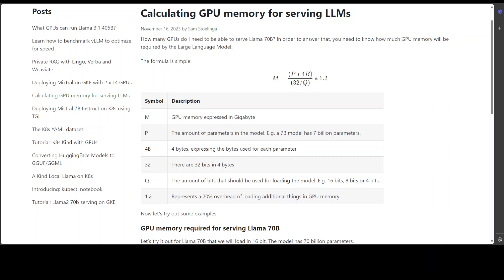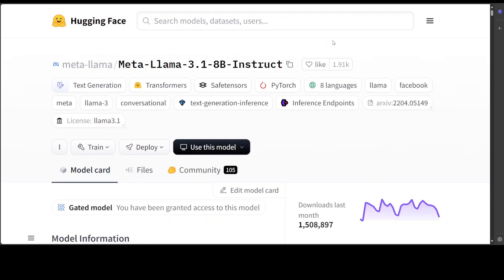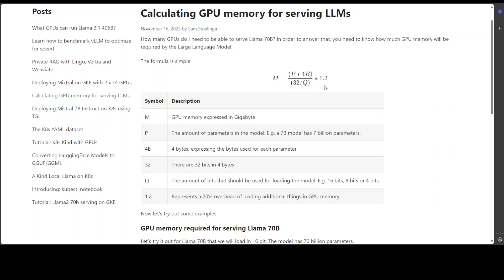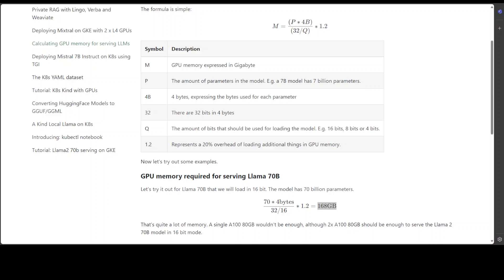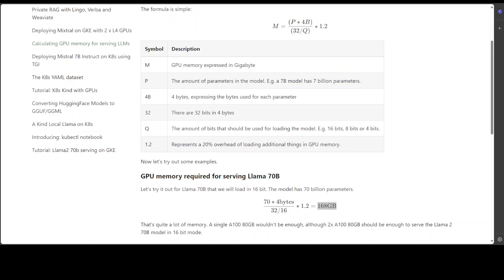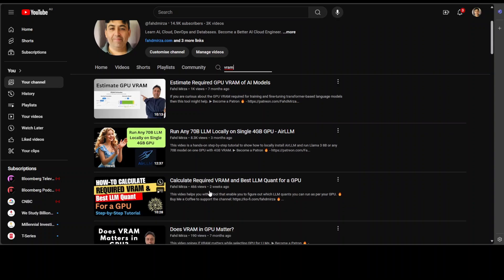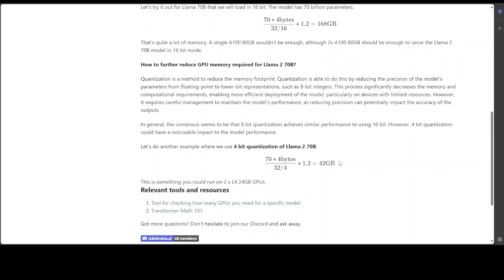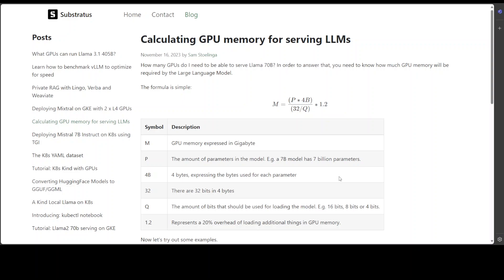Formula to Calculate GPU Memory for Serving LLMs Locally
This video discusses this formula to figure out how many GPUs or how much GPU VRAM do you need to run LLM inference locally.